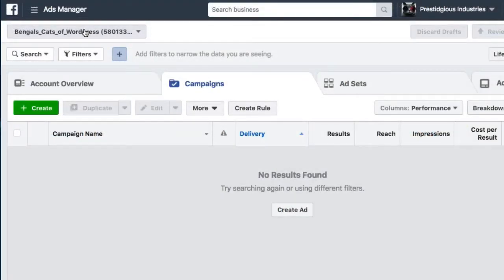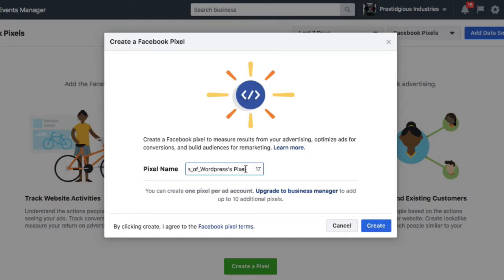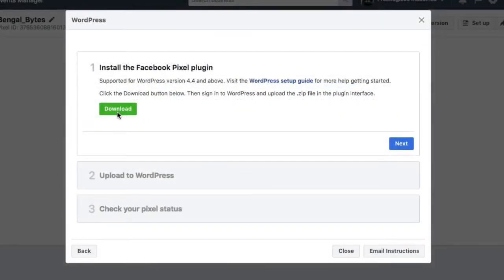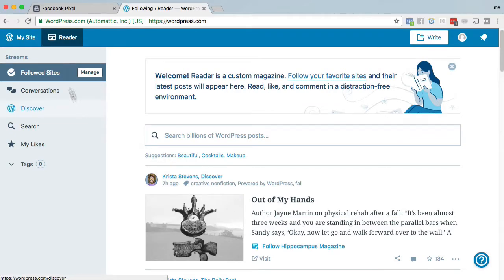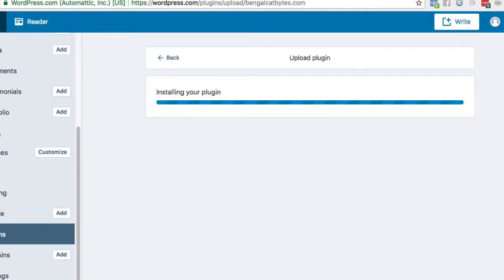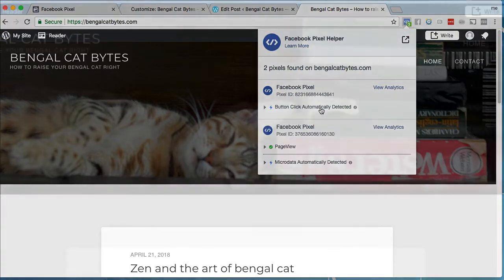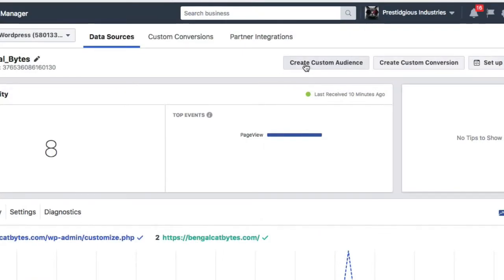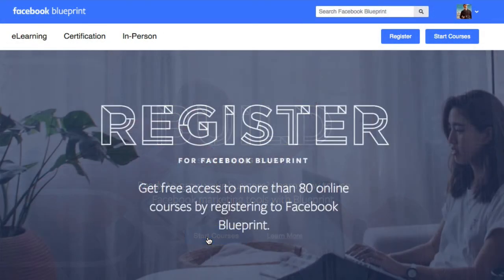Tutorial : How to Add the Facebook Pixel to your Wordpress Website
A step by step guided tutorial in which you'll learn how to add the Facebook Pixel Plugin to your Wordpress website.

Keep in mind that in order to use plugins on Wordpress, you now need to have a Wordpress Business Account.

To check if your Facebook Pixel is working (and if you're using Google's Chrome browser, you can download the Facebook Pixel Helper Chrome extension found